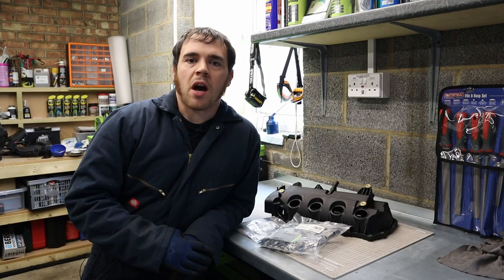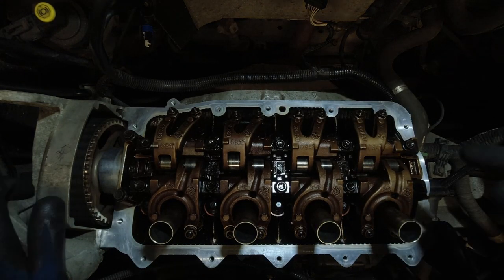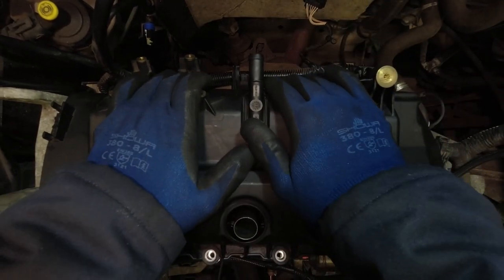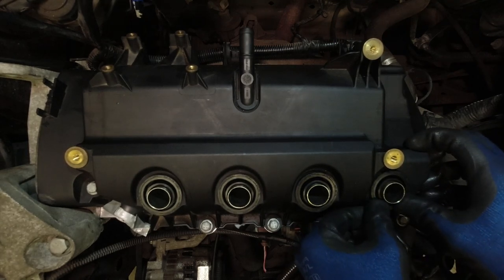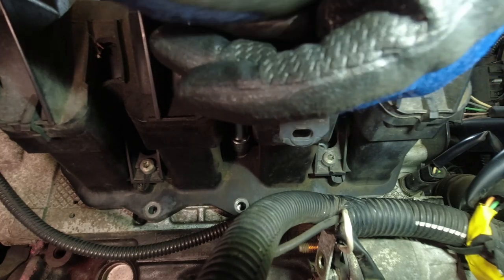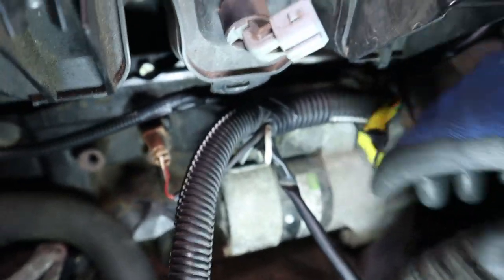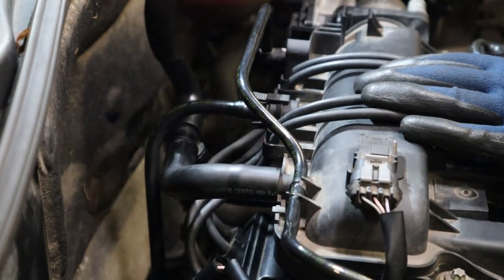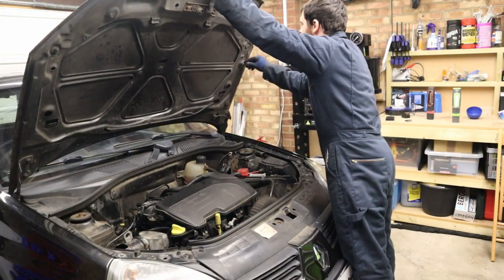Renault Clio Rocker Cover Refit (The Rocker Cover Saga Part 2)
Hey guys here is part two of the rocker cover saga.
In this video I'm refitting the rocker cover.

Thankyou for supporting SocketsAndSideburns.

Links to tools:

Wynn's Black RTV Gasket Maker

Loctite 243